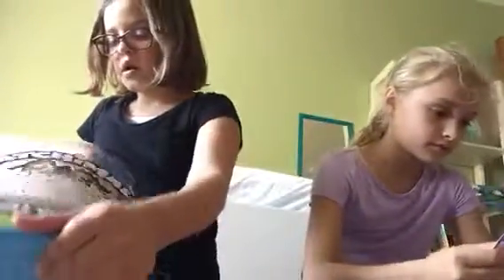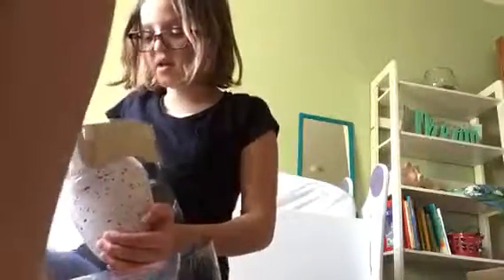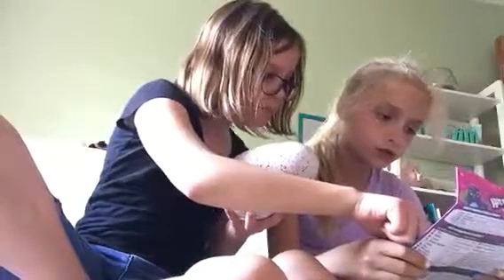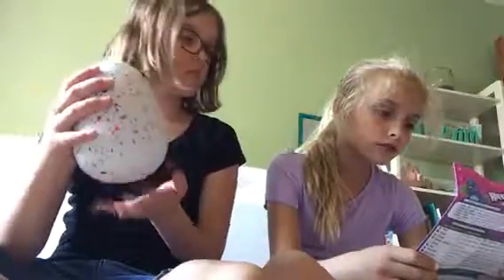1 Half of hatchanimals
Or however you spell it! This is a callab with Awesomeness with Amber! Make sure to check out her video!